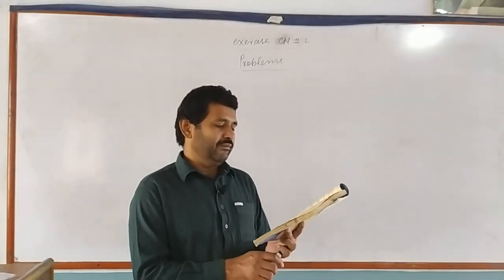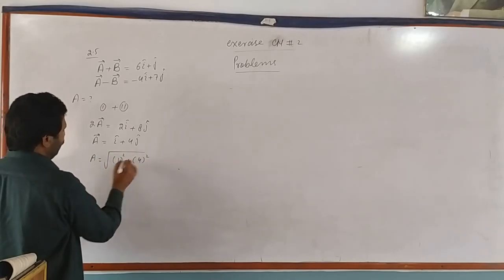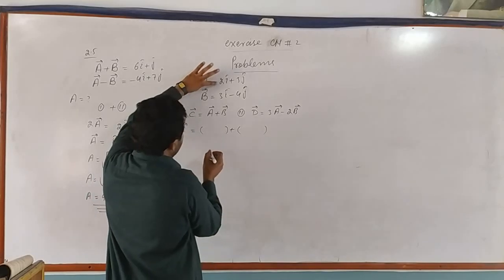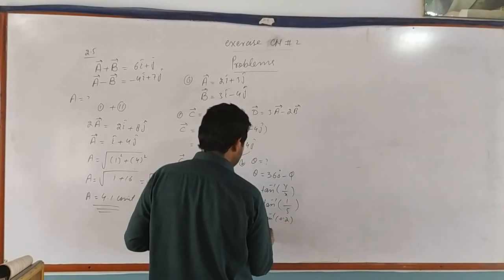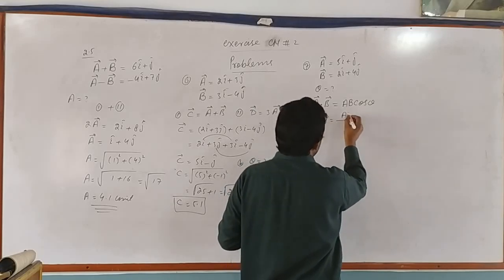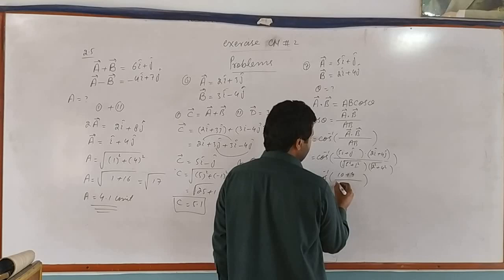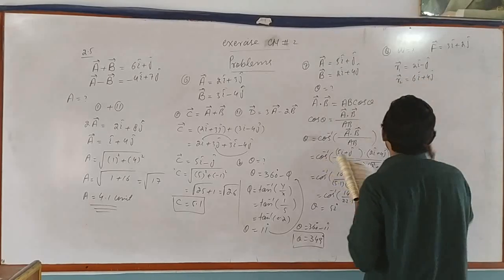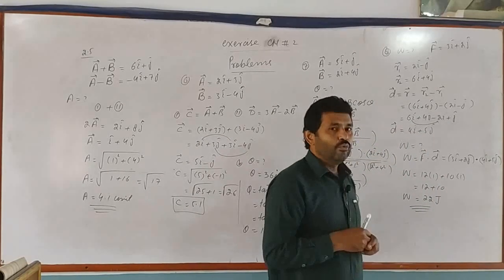Physics Lecture 15